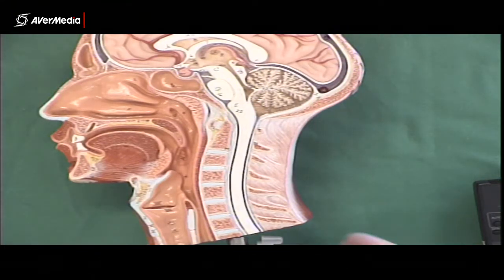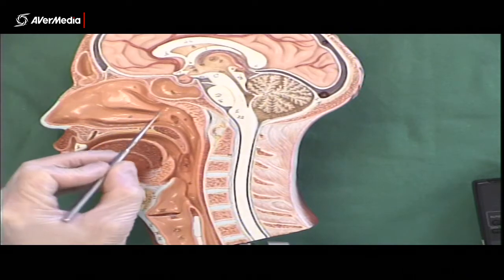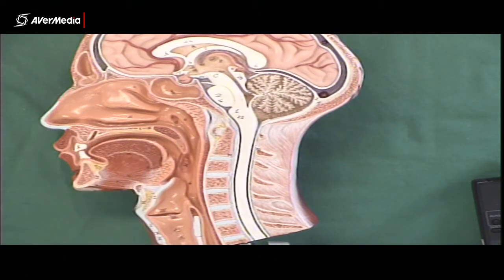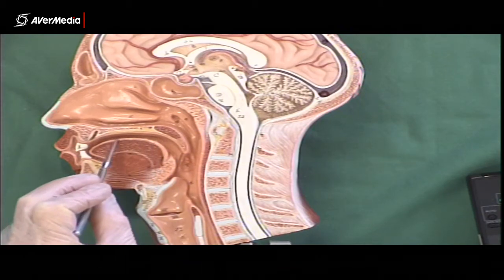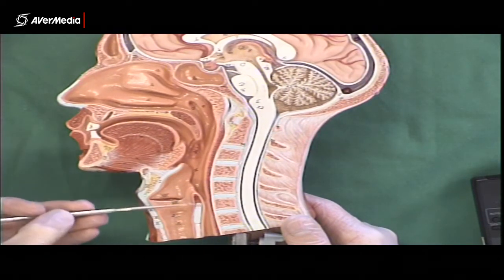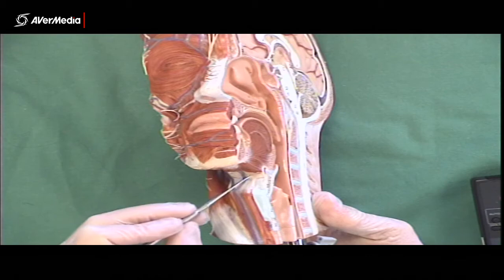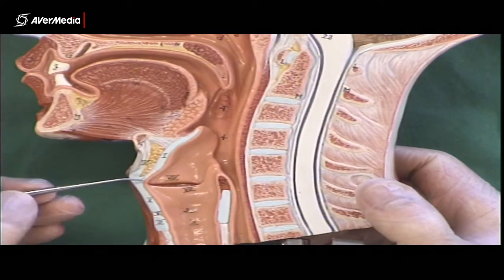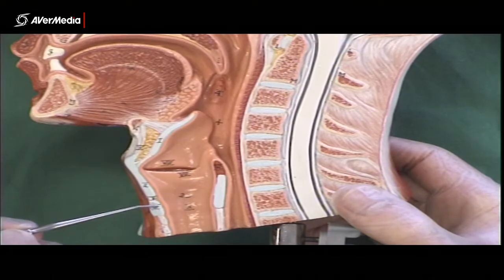Respiratory System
A brief description of some features of the upper respiratory tract using a plastic model.